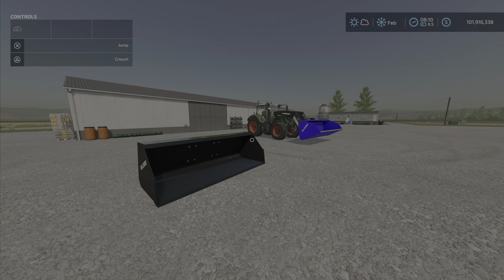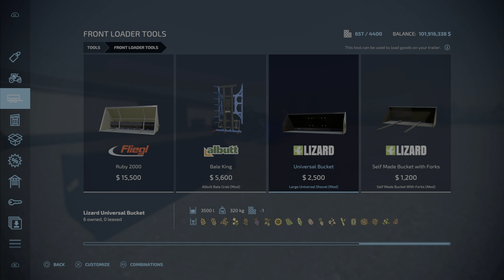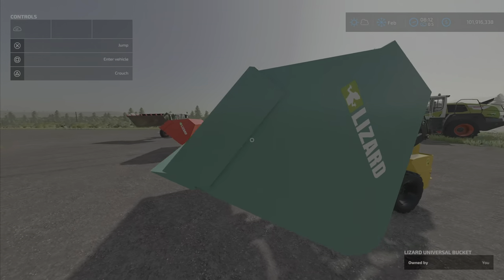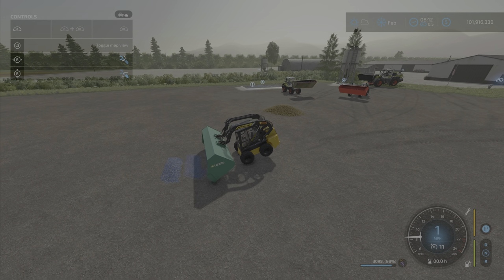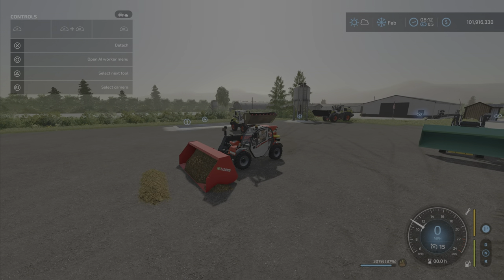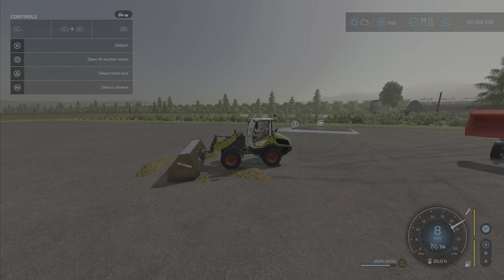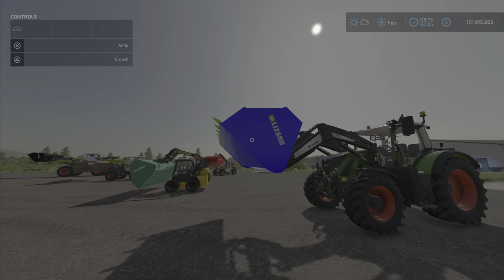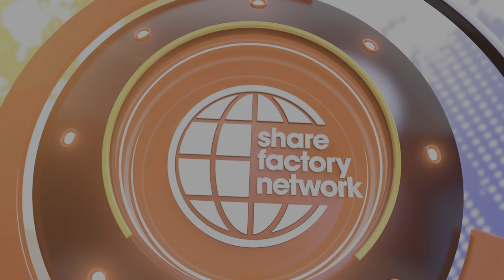FS22 Large Universal Shovel New mod for June 8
Large Universal Shovel
By: Macktrucker921